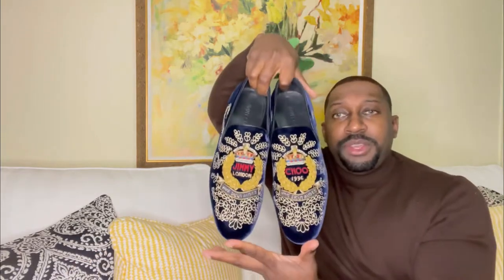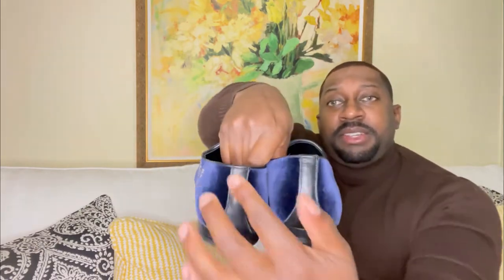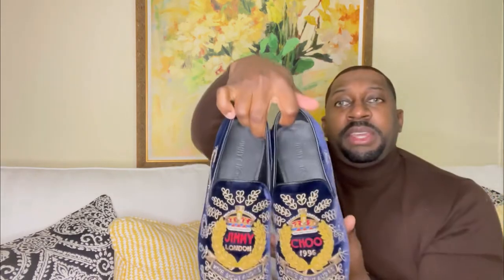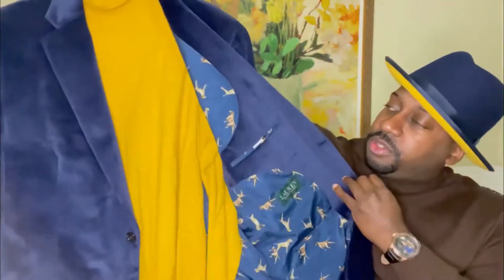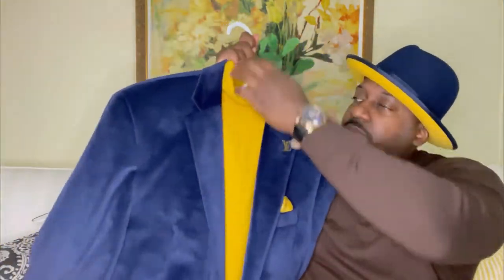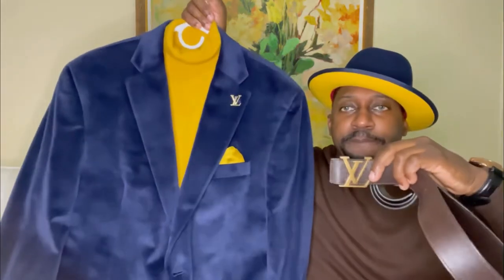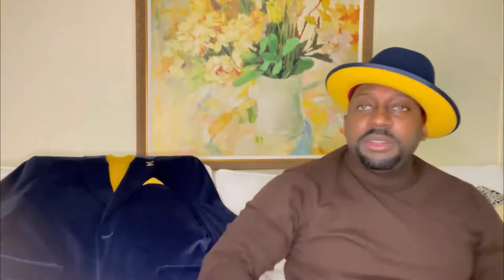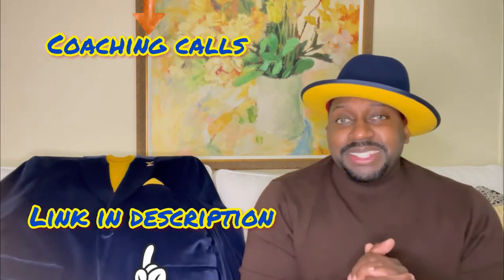VELVET JIMMY CHOO LOAFERS WITH A VELVET BLAZER AND A FEDORA 💫MUST SEE 💫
Today’s video is about me styling velvet jimmy choo shoes with a velvet blazer and fedora. I explain the quality and detail of all the items and give my opinion if they are worth buying.

 ⭐️ PERSONAL STYLIST ⭐️
👔 Phillsfashion365.com 👔